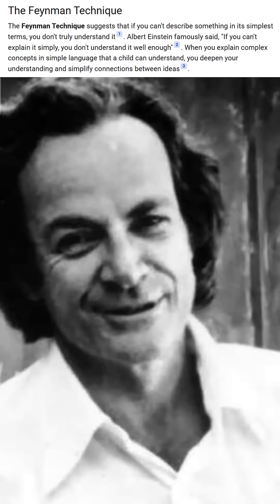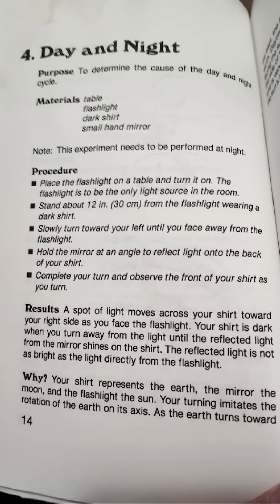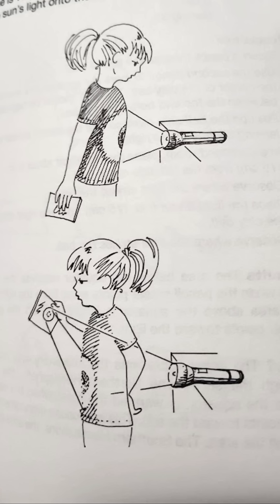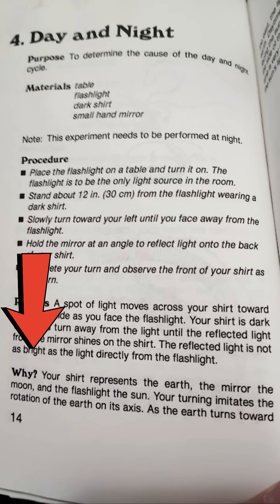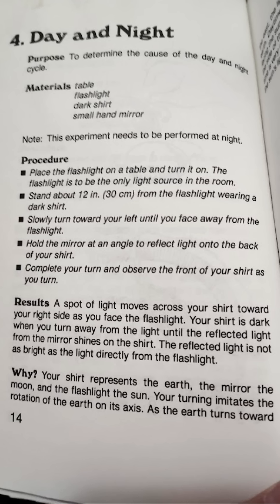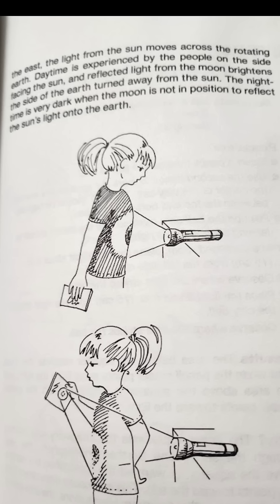Tell Me Your Thoughts About Moonlight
Do you believe moonlight is reflected sunlight, why or why not?